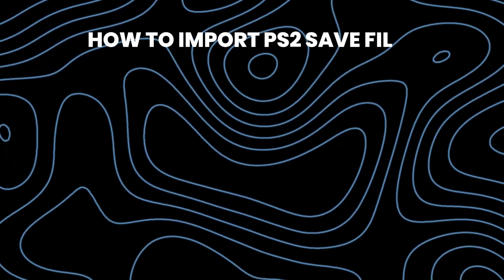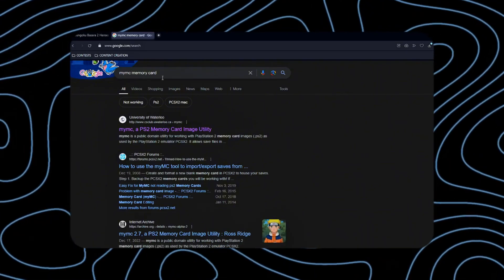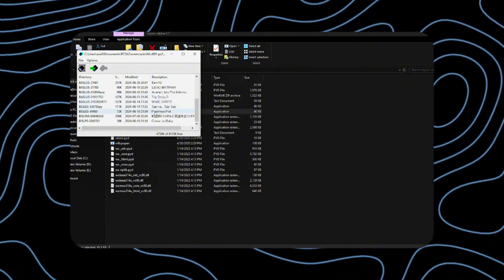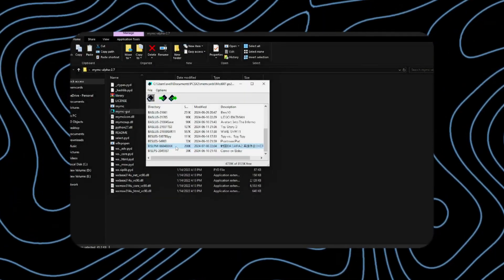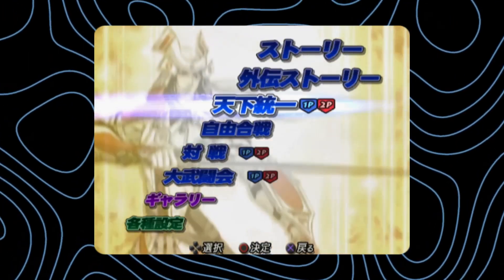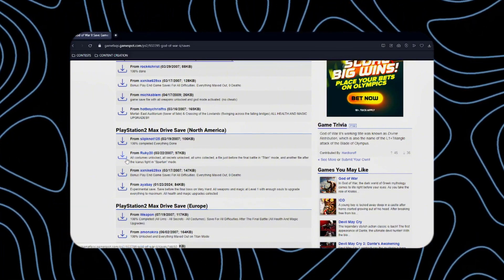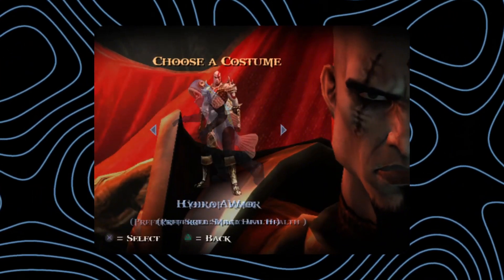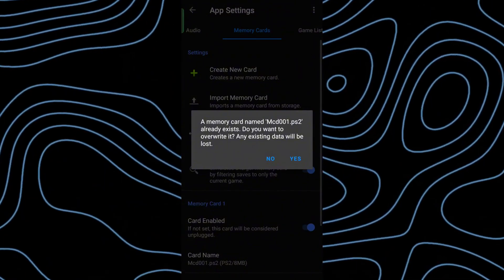How to IMPORT PS2 Save Files for PCSX2 & AetherSX2 Emulators (2024)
In this video, I'll guide you through importing a save file of your favorite PS2 game into your emulator. By the end of this video, you'll be able to continue your game at any progress effortlessly.